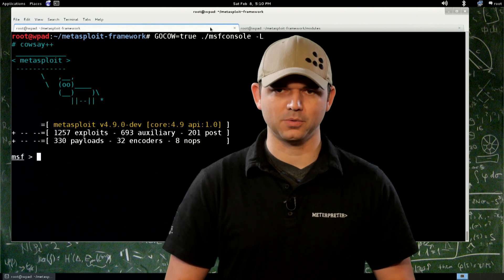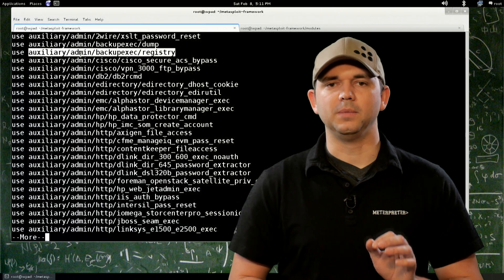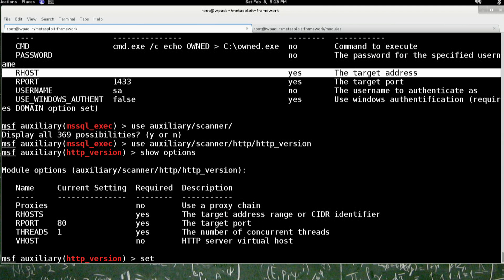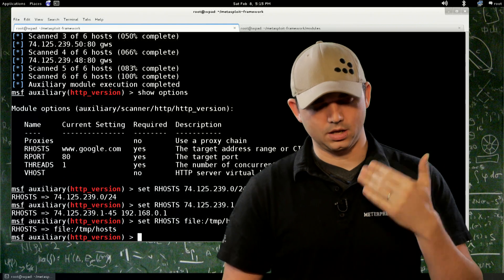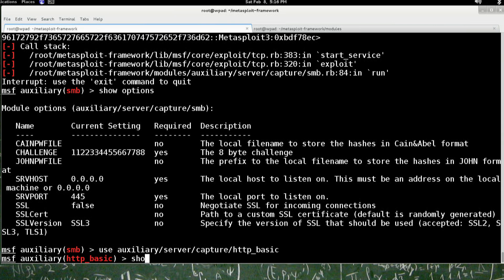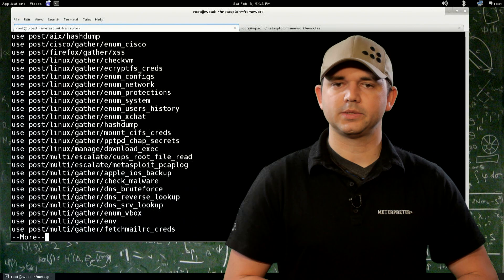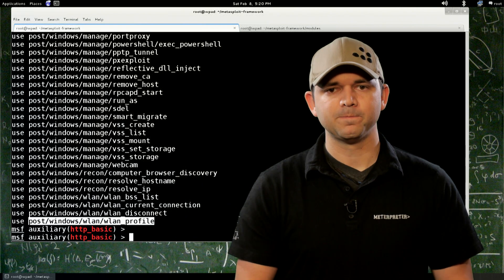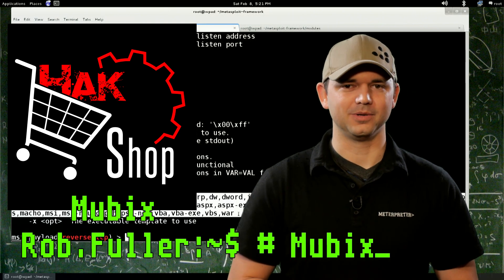Metasploit Modules - Metasploit Minute [Cyber Security Education]